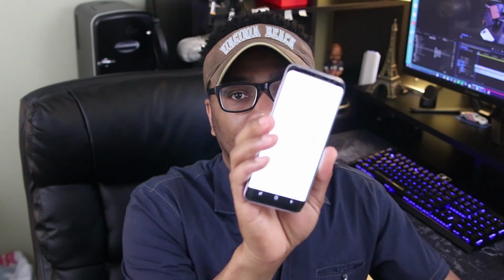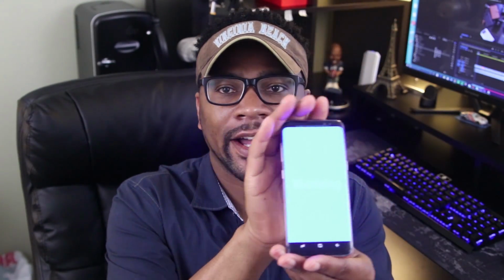Whitestone Dome Tempered Glass | Samsung Galaxy s8 and s8+ | Part 2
In today's question and answer video for the Whitestone Dome Tempered Glass screen protector review video (part 2), I answer the first 100 questions that you all have been asking.  In case you have not had the chance to go through the comments yourself, I'm here to share my findings with you.

This is going to be a long video, so sit back and stay awhile.  During this video, I do remove this screen protector, so you'll have to watch to find out what happened after it was removed.

Here's the link for the Ghostek Exec case

In terms of cases, this protector worked with all cases that I have EXCEPT:
(1) Poetic Revolution
(2) Otterbox Defender
(3) Supcase Unicorn Beetle Pro
(4) Supcase Unicorn Beetle

If you are wondering, I have tested about 50 cases in total, so there were too many to list.

For the Neo Hybrid, I want to say that it will work, however; your installation will be key.  If you are off, it WILL cause your protector get bubbles.

In my opinion, I'm saying that this protector is legit, and it's my new number 1!  You'll have to watch though to see why.  Apologies for such a long video, but there was a lot to share.  In fact I had to cut some out.  :-)

Note: I no longer have the protector installed so I am not able to do anymore tests at the moment on the S8, and I have not done the install on my Galaxy s8+ yet.

If you have further questions, leave them in the comments below.

First 100 questions from Part 1.
1. Do i prefer this screen protector, lensun, Olixar, or GPEL protector?

2. Can you remove it without residue left on the screen?

3. Is there a way to remove the protector
yes.

4. Do i recommend this one or the Spigen case friendly protector (Olixar)

5. Where did I get this protector?
Amazon.

6. Does it work with Spigen Neo Hybrid and Tough Armor?
Neo Hybrid, the jury is still out because I had another case lift the protector a bit first.  Tough armor, yes.

7. Can you get this protector for the S7 Edge?
yes, on Amazon.  Use the link above.

8. Is permanent?
Nope.

9. Should I order one or not?

10. Does the glue seep out of the edges of the glass and run down the sides of the phone or into the ear speaker.
Nope, not at all.

11. How easy is it remove after a few months?
I'll have to come back to this one.

12. Case friendly?
Yup!

13. How does it feel with UAG Cases?
Awesome.

14. But does it come off?
yes.

15. Is it case compatible?
Yes, very.

16. Which screen protector do I recommend?
Find out in this video.  It's at the very end, the last second.  :-)

17. Is the protector good if it gets wet?
Done in this video, check it out.

18. Is it permanently glued and how to do the edges feel?
Nope.  It feels fine on the edges.  Not sharp.

19. Do the edges catch your fingers when you rub the sides?
Nope.

20. Does it work with cases?
yes.

21. Does it cover the entire screen?
As close as you can get.

22. Can you seen the screen from the side that isn't covered by the protector, like GPEL?
Yes, but it's not really like GPEL.

23. Olephobic Coating, how good is it?
One word.  AWESOME!

24. how hard is it to remove and will it damage the screen if it cracks or is removed?
Done in this video, check it out.  No drop test yet.

25. What's the price?
$45 when I bought it.

26. In a drop, does the protector break or your screen?
I have not done the drop test yet.

27. How hard is it to remove the adhesive if you want to replace?

28. Do you think it will come off without having to scrape off a bunch of adhesive?
Removed in this video, check it out.

29. On the side of the phone, it looked like there adhesive didn't really seal?  like a gap.  Did i see that right?
It was totally sealed.

30. How hard is it to remove and does it leave any glue?

31. What happens if you break the screen?  Can you remove it easily?
You can replace.

32. Which one do you think is best?
Watch this video find out.  I tell at the very last second.

33. Is this case compatible with the official Samsung LED cover case?
Yes.

34. So far is it better than the GPEL and Olixar? Case friendly?

35. Air cushion from spigen.  Does it work?
yes.

36. Do you highly recommend this protector?

37. Does it affect touch sensitivity?
It feels like there is nothing here.  Everything works like normal.  No issues.